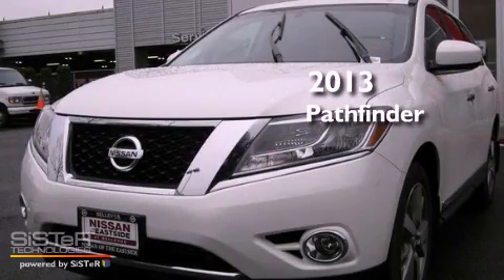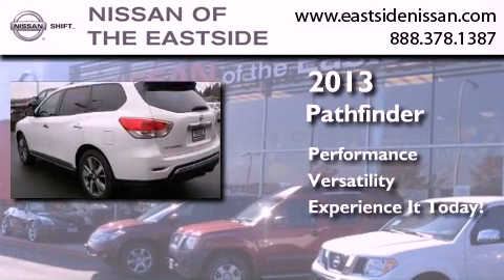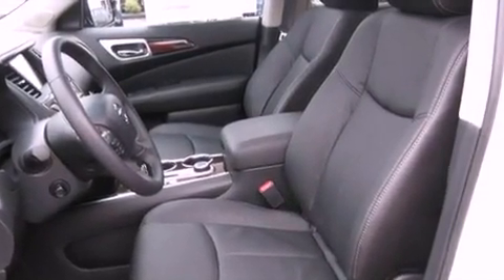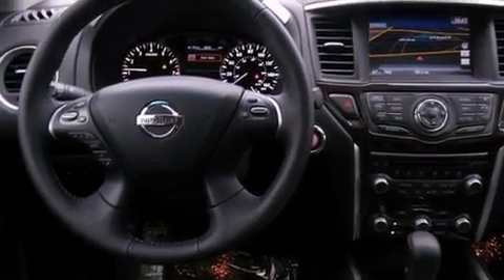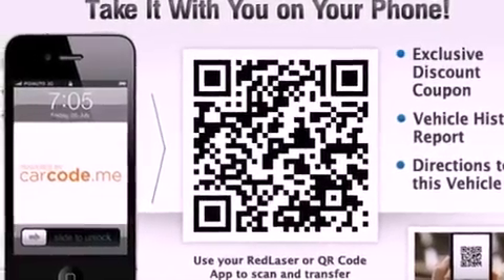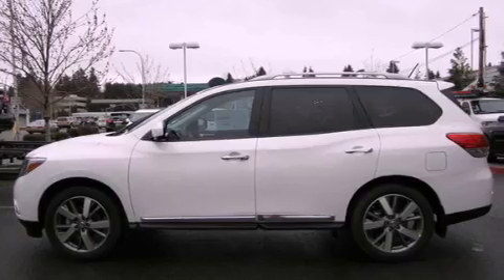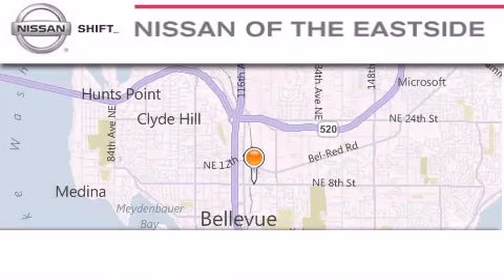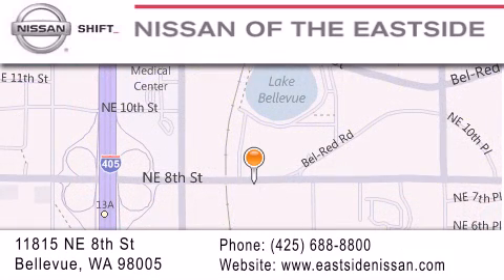2013 Nissan Pathfinder Bellevue WA 98004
Year : 2013
 Make : Nissan
 Model : Pathfinder
 Engine : 3.5L V6
 Trans . : CSV
 Exterior : Moonlight White
 Miles : 10
 Interior : Black
 Stock : 30362

 2013 Nissan Pathfinder Bellevue WA